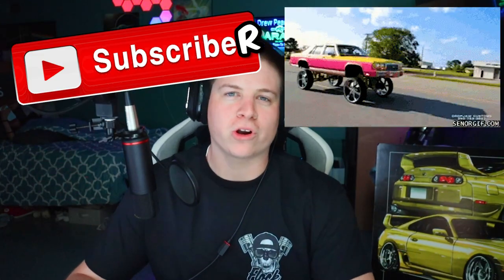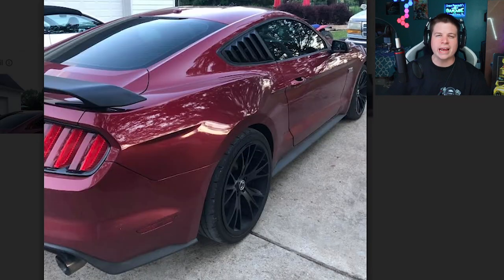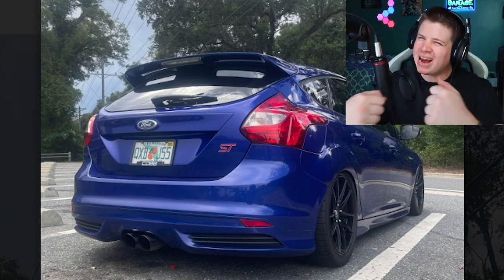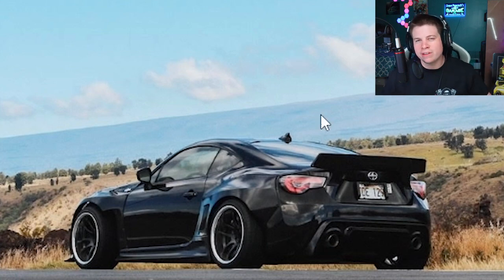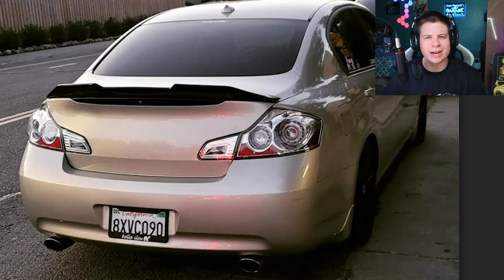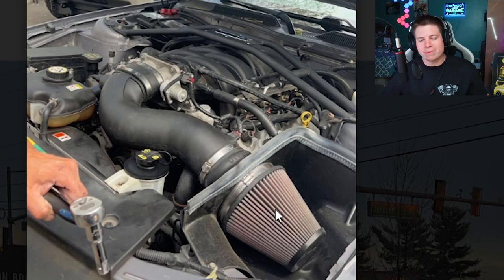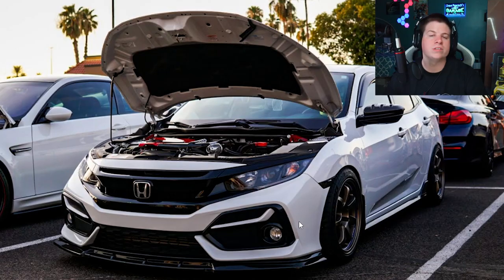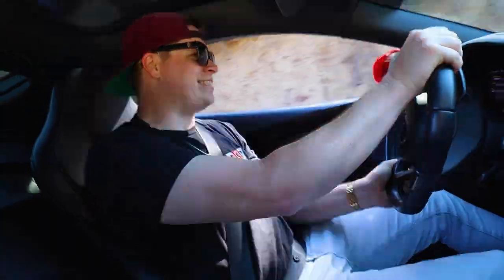SUBSCRIBER CAR ROAST!!! - Some Fast And Furious REJECTS!!!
In today's video I get to take a look at some of YOUR guys's "builds" and pick em apart piece by piece in a blazing ROAST!!